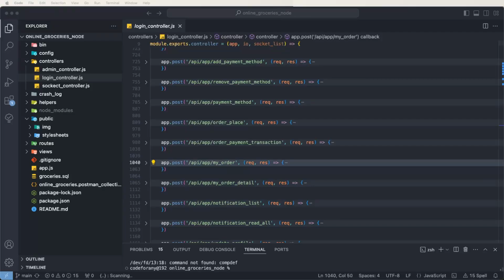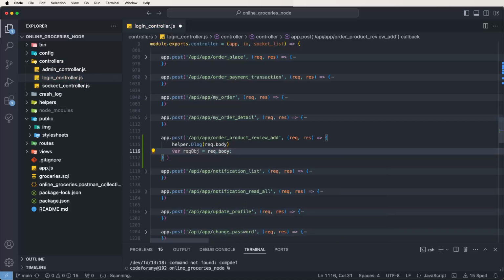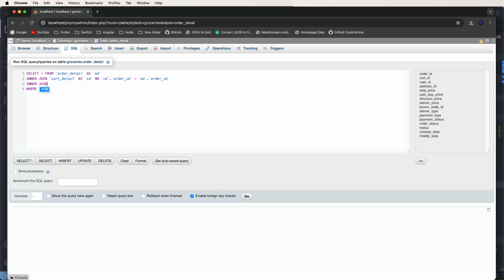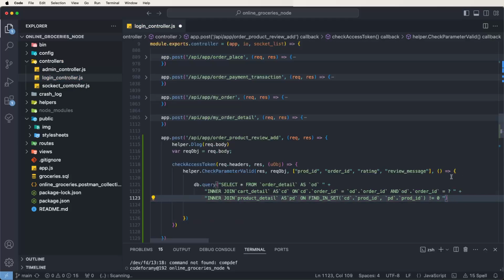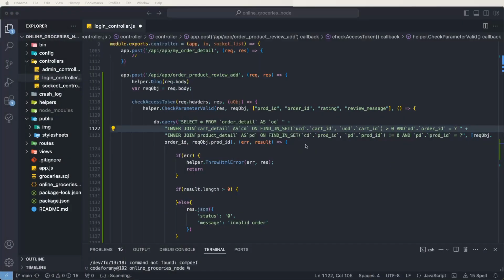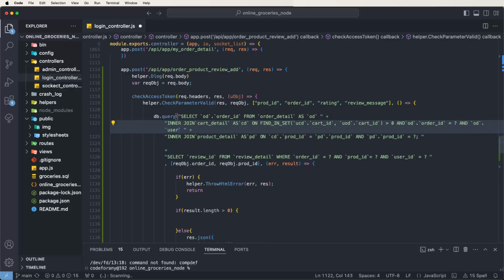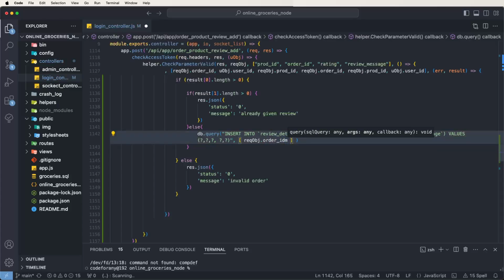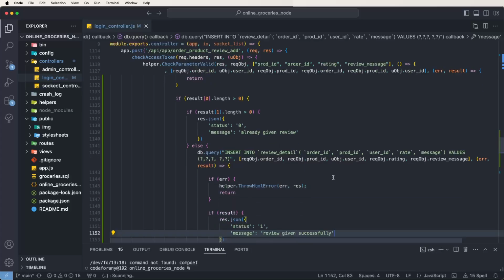Node.js MySQL API: Create Order Product Rating & Review for Online Groceries Shop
Learn how to create an efficient Order Product Rating & Review API for an Online Groceries Shop using Node.js and MySQL. This tutorial covers the entire process from setting up the environment to writing and testing the API endpoints.

📝 Highlights:

- Node.js Development: Step-by-step guide to building robust APIs using Node.js.
- MySQL Integration: Learn how to integrate and manage MySQL databases effectively.
- API Creation: Detailed walkthrough for creating order product rating and review endpoints.
- Data Modeling: Design efficient database schemas for storing reviews and ratings.
- CRUD Operations: Implement Create, Read, Update, and Delete operations for reviews.
- Validation: Ensure data integrity with proper validation techniques.
- Security Practices: Secure your API endpoints with best practices.
- Error Handling: Implement comprehensive error handling for robust API interactions.
- Performance Optimization: Tips and tricks for optimizing API performance.

🔍 What's Covered:

- Setting up Node.js and MySQL environment.
- Designing database schema for storing product ratings and reviews.
- Writing API endpoints to create, read, update, and delete reviews.
- Implementing data validation and sanitization.
- Securing API endpoints with authentication and authorization.
- Handling errors gracefully and ensuring reliable API performance.
- Best practices for Node.js and MySQL development.

🖥️ Features:
Ideal for backend developers looking to enhance their skills in API development using Node.js and MySQL, particularly in the context of e-commerce applications.